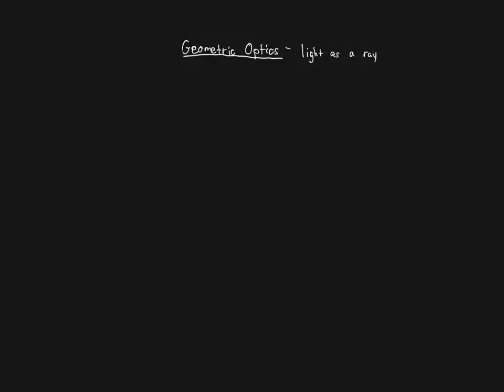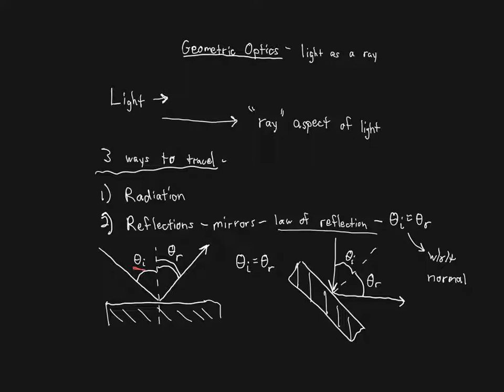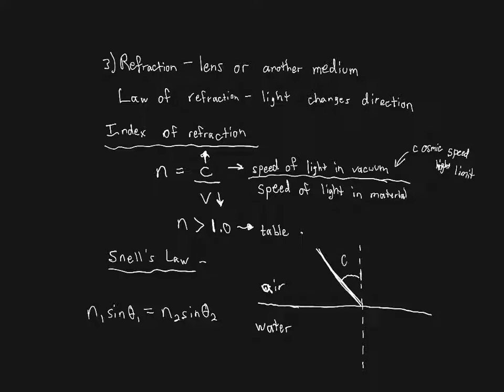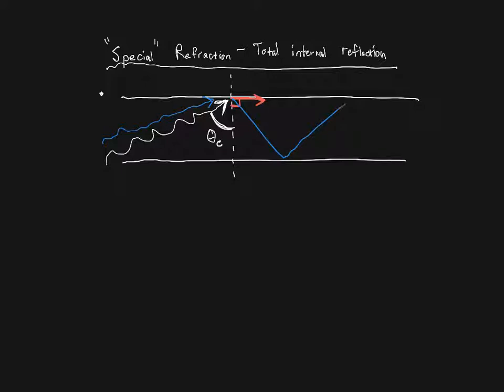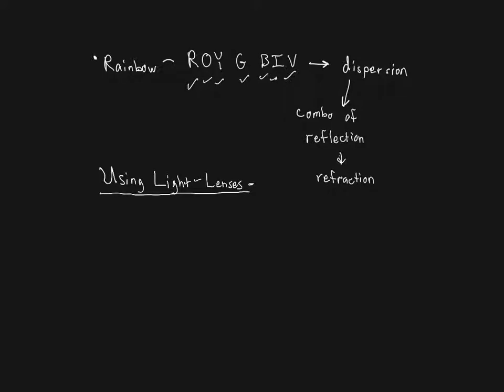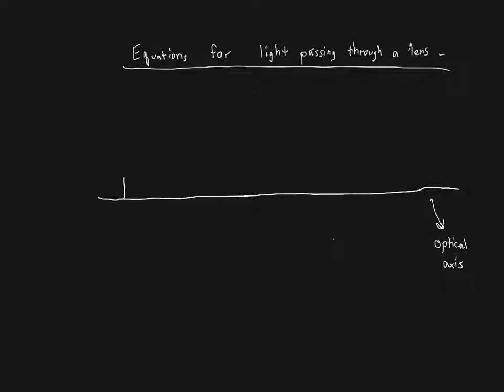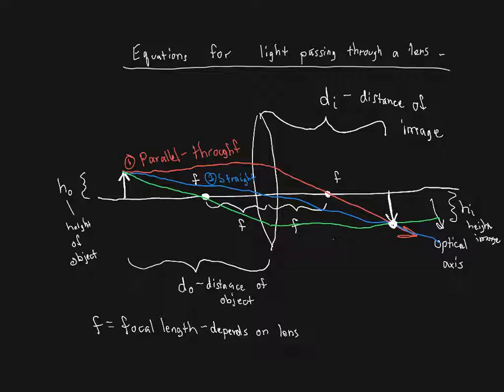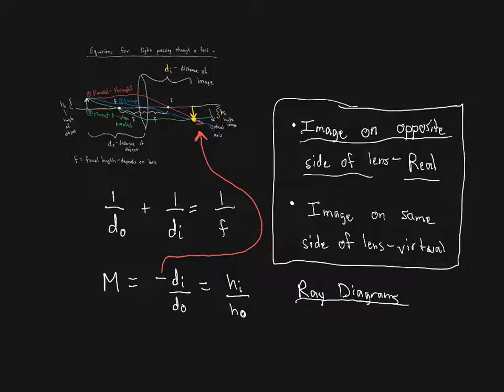PHYS 162 Geometric Optics - Chapter 25